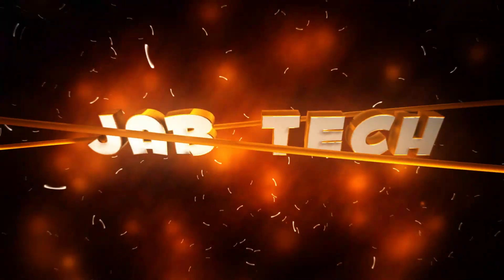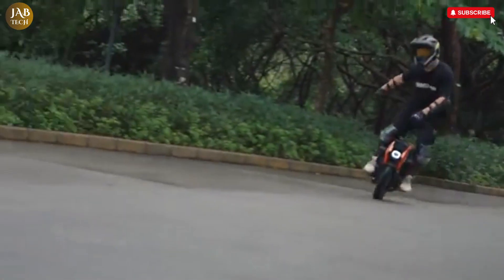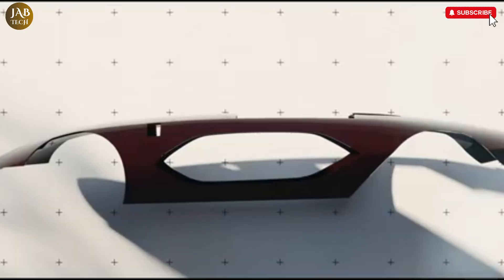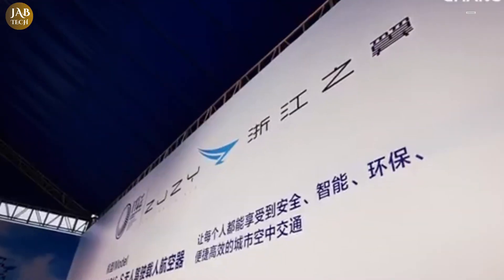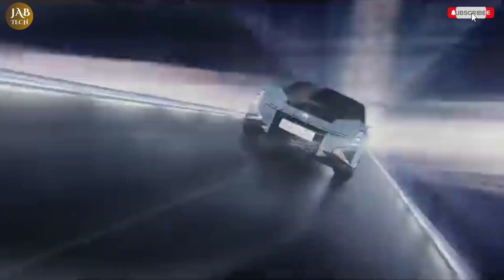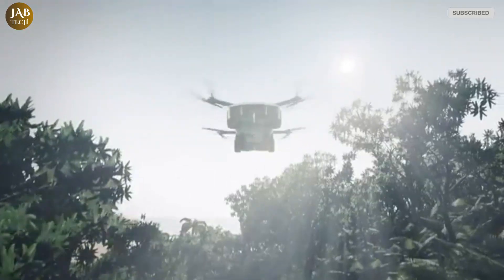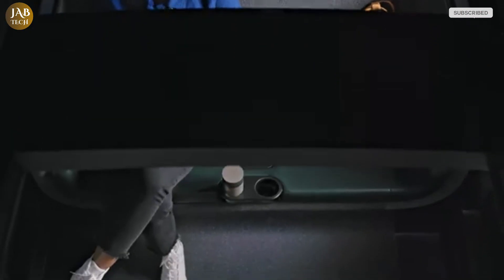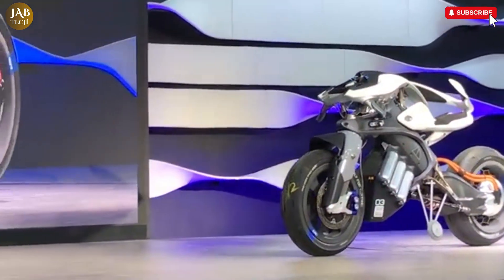China has Launched New Generation Transport Shocking the World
DESCRIPTION:-
China is once again pushing the boundaries of innovation with the launch of a new generation of transportation that is shocking the world. From maglev-powered Sky Trains to autonomous flying cars and robotaxis, China is leading the future of smart mobility, urban transport, and sustainable travel.

In this video, discover how cutting-edge technologies like permanent magnet levitation, AI-driven vehicles, and eVTOL (electric vertical takeoff and landing) are transforming cities and redefining global transit systems.

🚄 Sky Train – Maglev-powered overhead transport
🚁 Flying Cars – Seamless road-to-air commuting
🤖 Autonomous Robotaxis – Self-driving urban ride-hailing
🌍 Sustainable Mobility – Eco-friendly innovations for smart cities